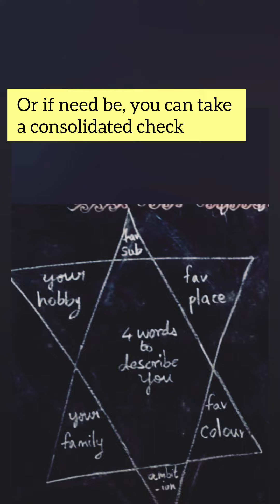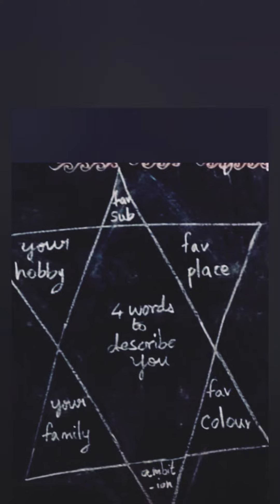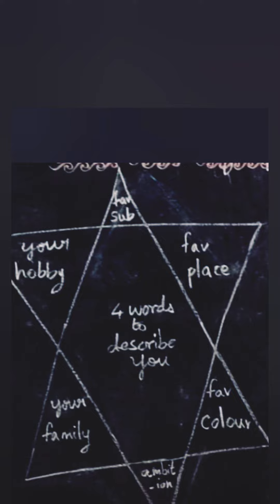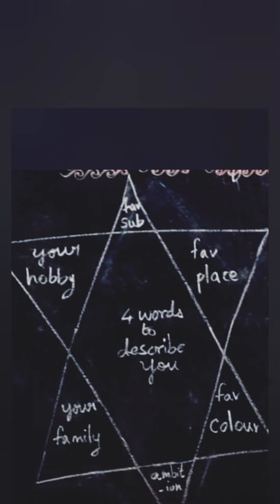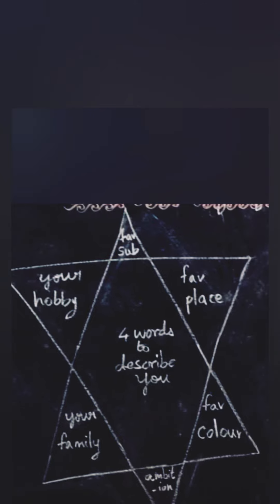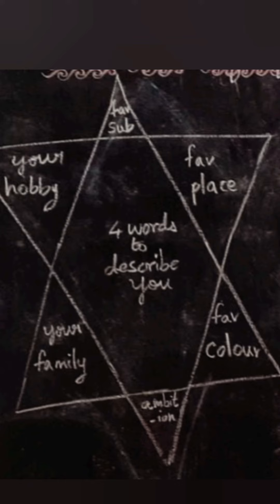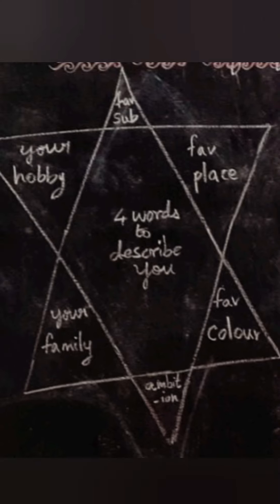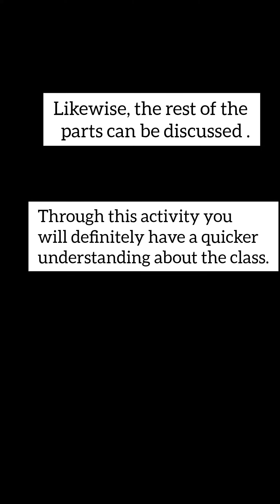studentteacher studentactivities classactivity teachertraining